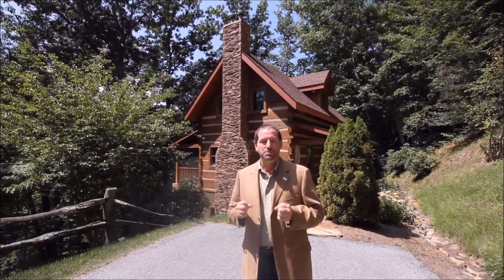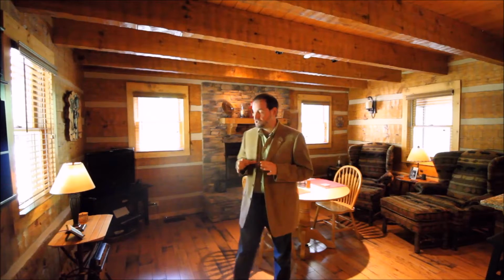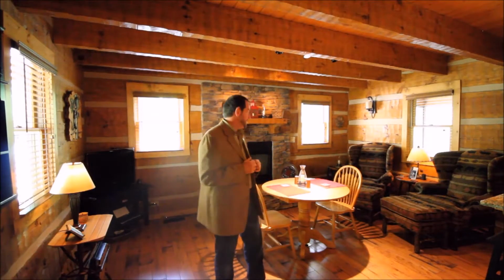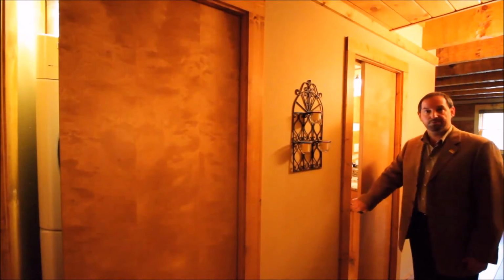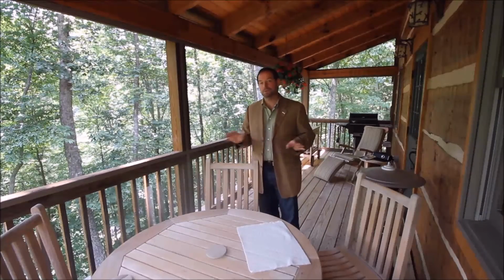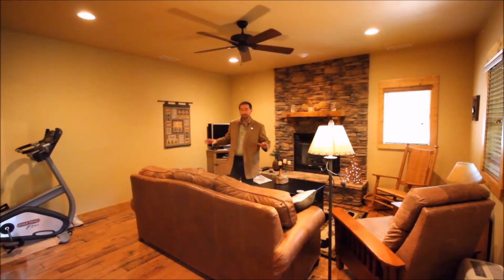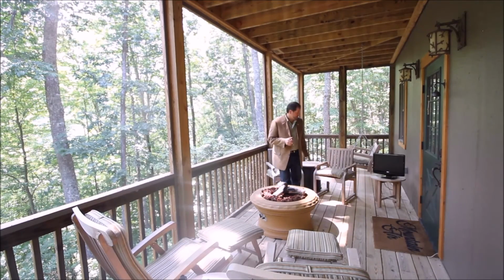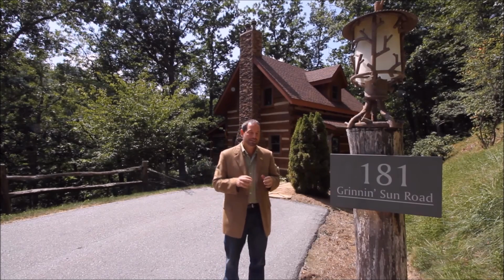181 Grinnin Sun Rd., Mountain Air Country Club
Bob Timberlake inspired Heritage Timber framed 2 bed 2.5 bath Log Cabin in Mountain Air CC. Furnishings & Equity of Social Membership included. Relax under dappled sunshine within a lush wooded setting w short range Mtn views on two enclosed porches. Like a Sailboat, Cabin has everything you need making Ownership & Enjoyment easy & efficient. Lock and Leave lifestyle. All exterior care included in dues. Live Life Today!